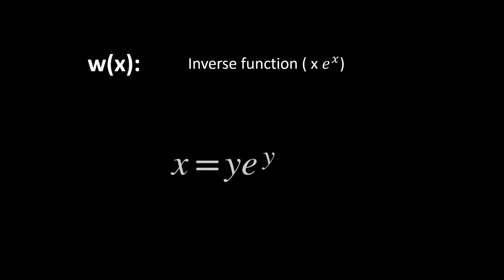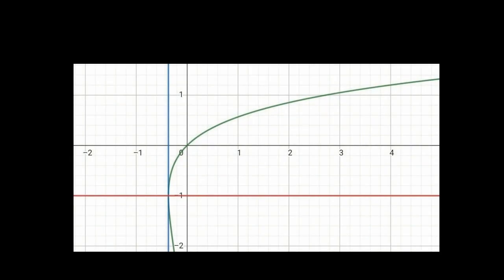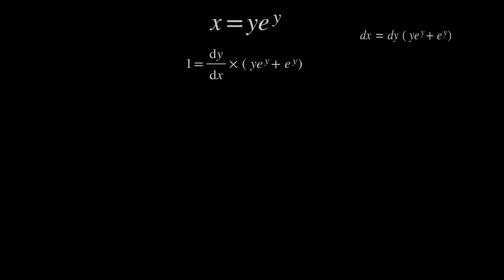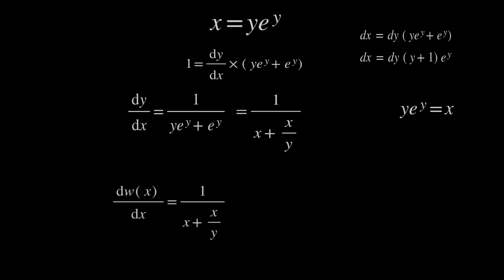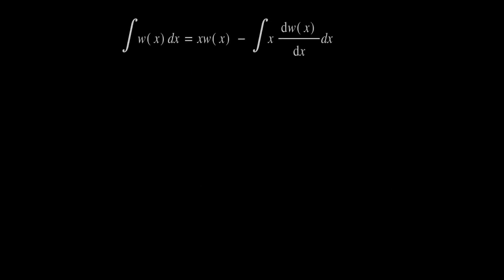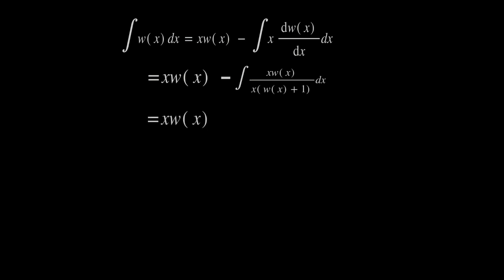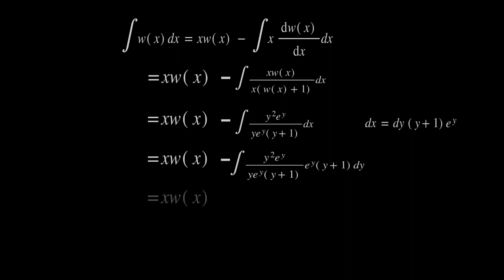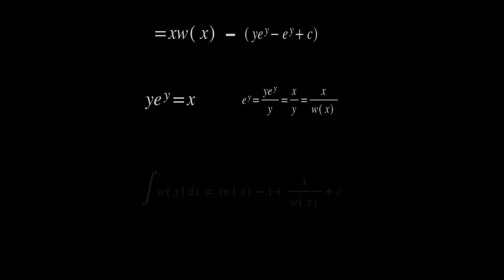Integrating THE LAMBERT W FUNCTION!!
Hello again! Today on physimathizer we learn about the Lambert W function, how to differentiate it, and most importantly, Integrate it.
Next video is probably about Higher dimensional spheres.